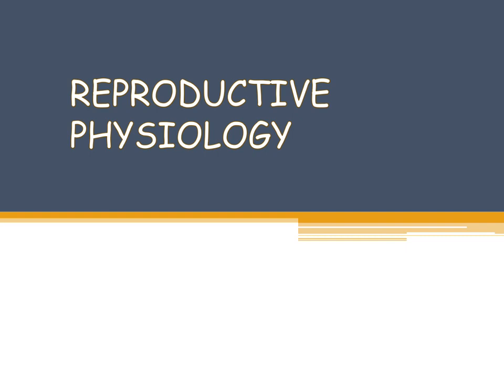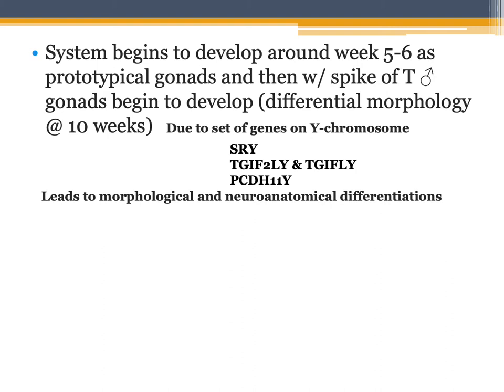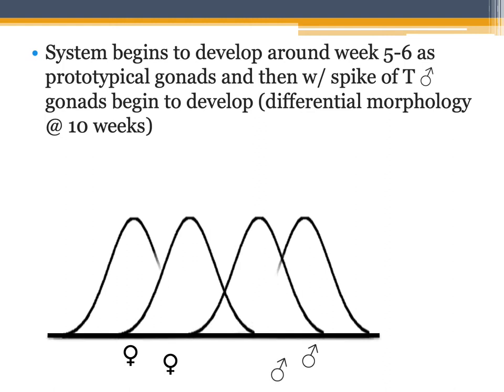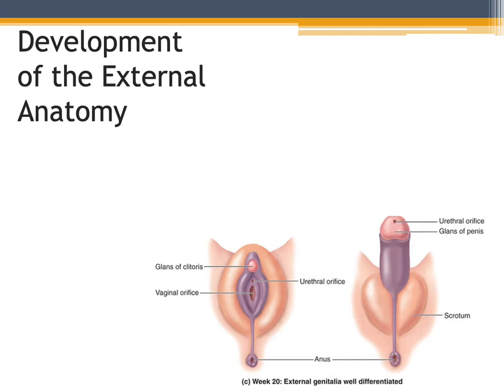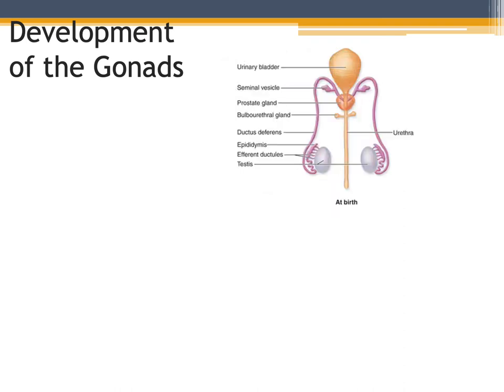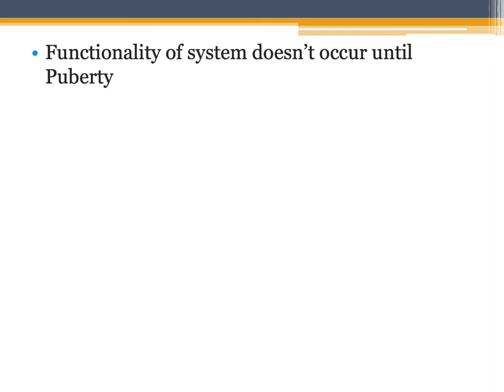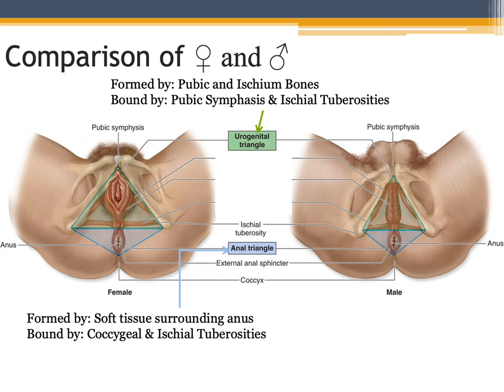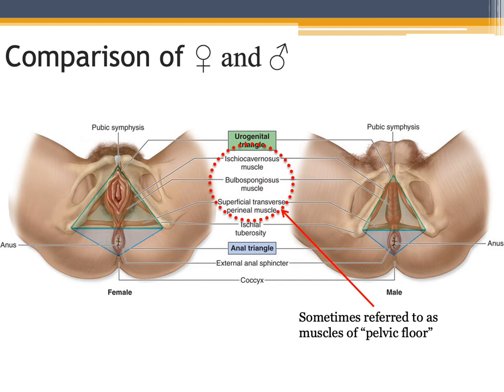Development of the reproductive system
Lecture on the development of the reproductive system for humans during fetal development leading to the different reproductive anatomical structures.